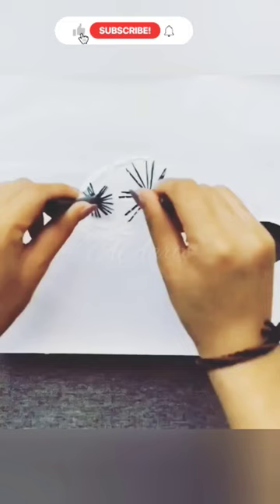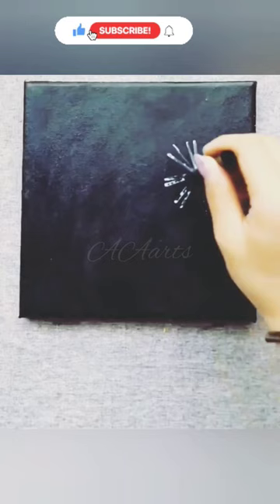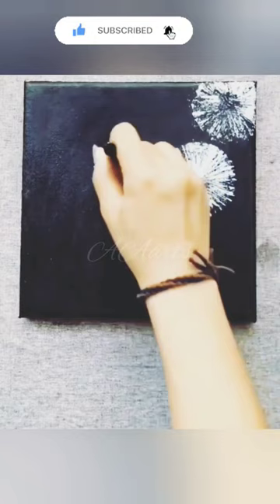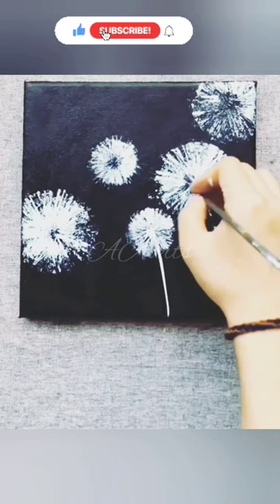let's paint with Areesha fatima.. easy art